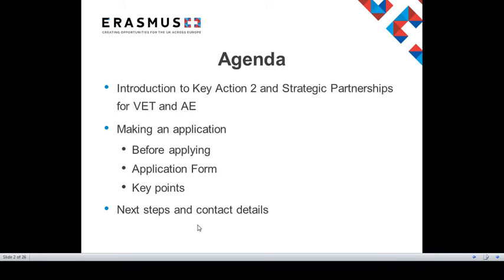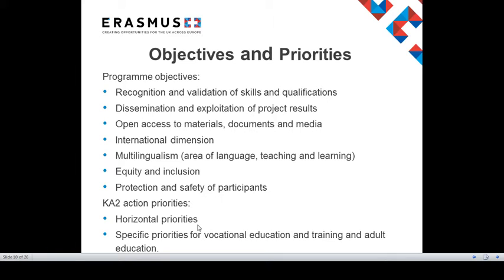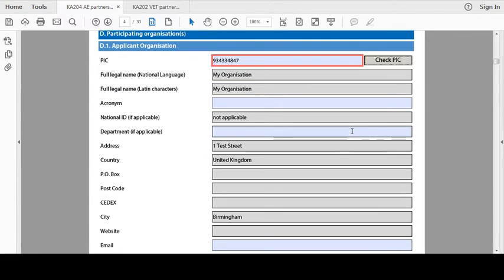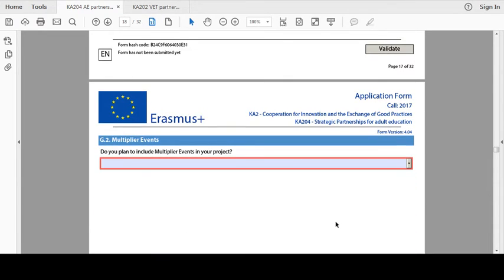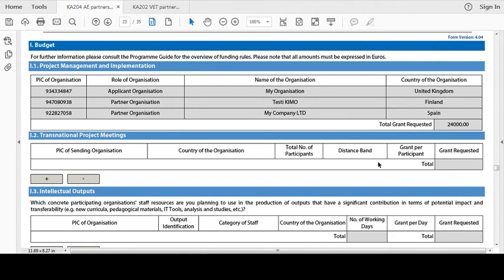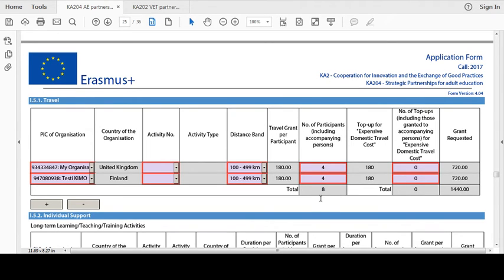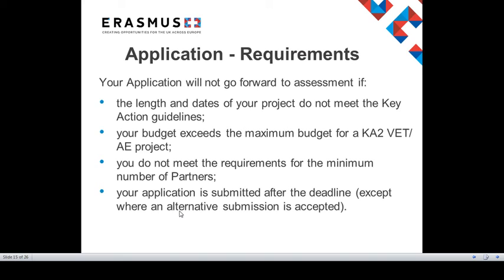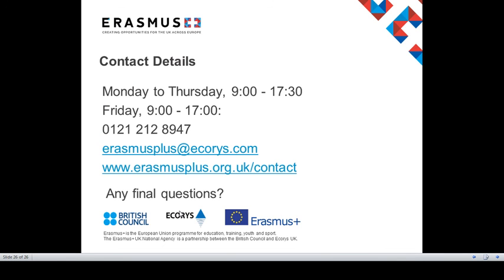2017 Call Webinar: Adult Education and VET Key Action 2 - Application support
Thinking of submitting an Erasmus+ Key Action 2 Vocational Education and Training (VET) or Adult Education application for the 2017 Call? This recorded webinar gives you step-by-step guidance and support on completing the application forms.

For detailed guidance on how to apply and to download the application eForm and other important documents, visit the following webpages for strategic partnership funding:

ON THIS VIDEO:

Presentation:
- Introduction
- Agenda: 00:54
- Erasmus+ Post EU Referendum: 02:10
- Important changes to 2017 Call: 02:39
- Key Action 2: Co-operation for Innovation and the Exchange of Good Practices: 04:38
- Strategic Partnerships: 06:05
- KA2 AE – Potential Topics: 09:19
- KA2 VET – Potential Topics: 11:19
- Objectives and Priorities: 12:45
- KA2 Strategic Partnership: 15:31
- Before Applying: 17:05
- Application eForm: 19:24
- Application form introduction : 21:17

eForm:
- Section B. Context: 21:46
- Section C. Priorities (AE): 23:10
- Section C. Priorities (VET): 24:05
- Section D. Participating organisations – Hints and tips: 25:01
- Section E: Description of the Project – Hints and tips: 27:56
- E.1 Participants – Hints and tips: 29:32
- Section F: Preparation – Hints and tips: 29:49
- Section G: Project Management and Implementation – Hints and tips: 30:13
- Section G.1 : Implementation: 31:36
- Section G.2 : Multiplier Events: 38:12
- Section G.3 Learning/Teaching/Training Activities: 43:21
- Section H. Follow up – Hints and tips: 43:40
- Section I: Budget: 47:42
- Section I.1. Project Management and Implementation (based on unit cost): 49:29
- Section I.2. Transnational Project Meetings (based on unit cost): 51:00
- Section I.3. Intellectual Outputs (based on unit cost): 56:38
- Section I.4. Multiplier Events (based on unit cost): 59:32
- Section I.5. Funding for Learning, Teaching and Training Activities (based on unit cost): 01:02:02
- Section I.6 Special Needs support (based on real cost): 01:08:55
- Section I.7 Exceptional Costs (based on real cost): 01:09:59
- Section J: Project Summary: 01:11:23
- N. Annexes: 01:12:26
- Selecting Exchange of Good Practices on Application Form: 01:14:21

Presentation:
- Application Requirements: 01:15:40
- Application Validation: 01:16:41
- Application Budget: 01:18:41
- Double Funding: 01:20:43
- Application Annexes: 01:21:24
- Summary: 01:22:25
- Application Submission: 01:23:30
- Application Key Tips: 01:25:07
- Application Resubmission: 01:26:26
- Key Steps: 01:27:24
- Contact Details: 01:28:15

BE SOCIAL WITH ERASMUS+ UK